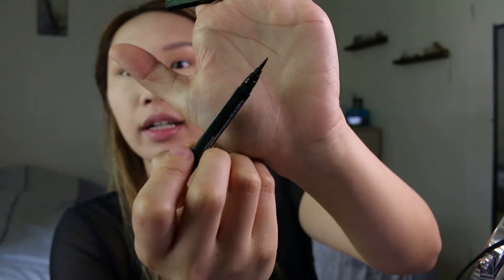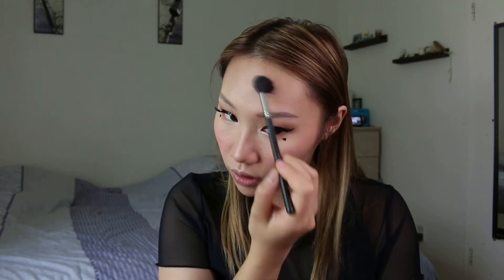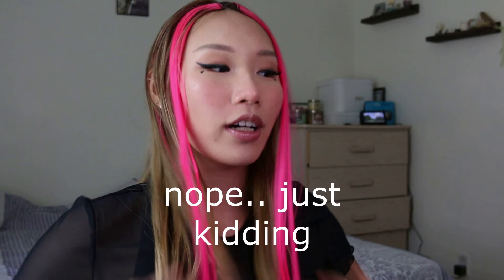SHOCKING E-GIRL TRANSFORMATION!!!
Hi Hi!!
Today I am tranforming myself into an.. EGIRL!!
SO exciting and was very fun for me! Hope yall enjoy!

Xo,
Angela